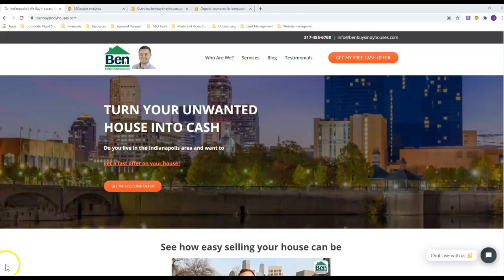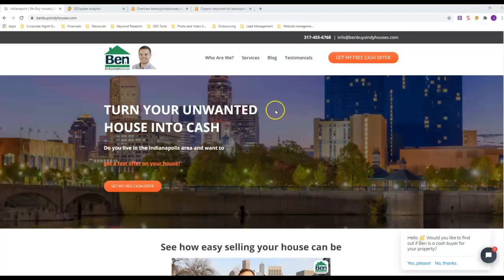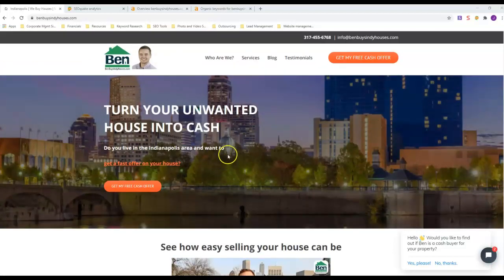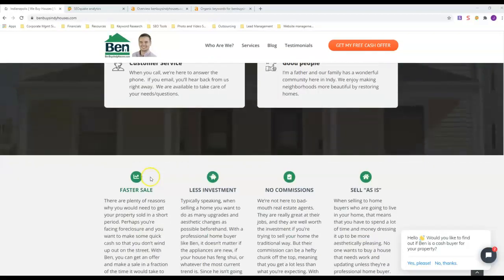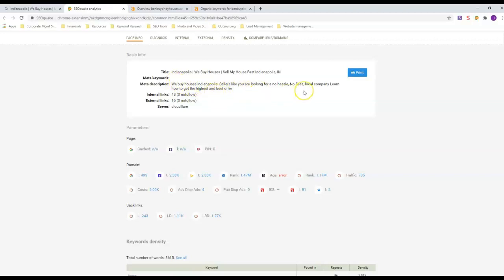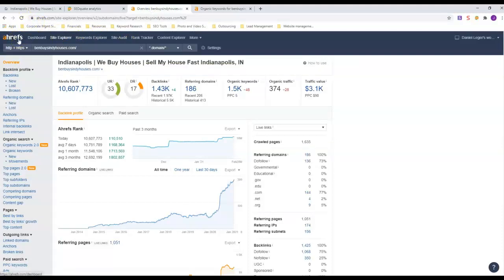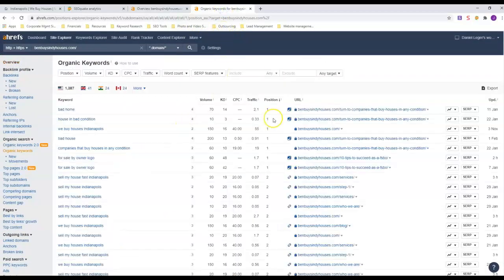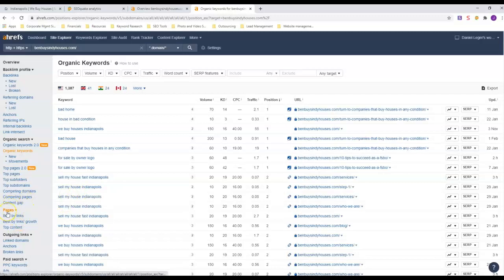Kimberly Rogers | Lead Generation Strategy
Lead Generation Strategy for Kimberly Rogers, a real estate investor based in Chattanooga, Tennessee. This video shows how Kimberly can utilize a website with proper SEO tactics to not only rank, but rank high for top real estate investment keywords in and around Chattanooga, Tennessee.